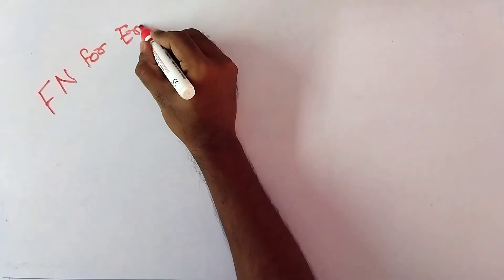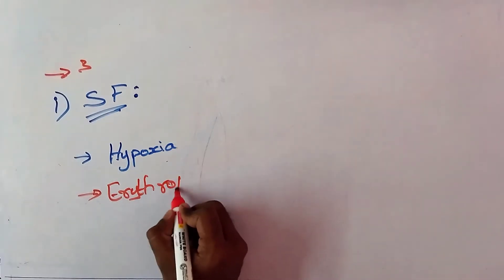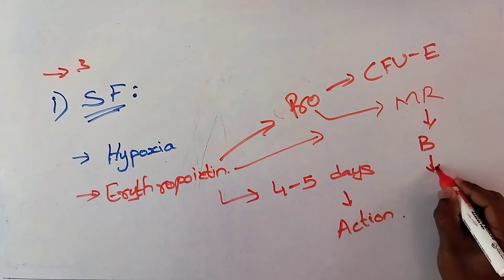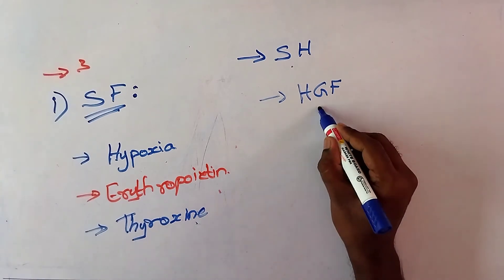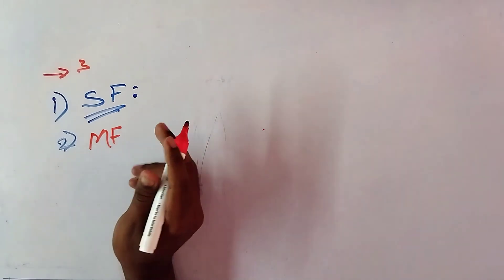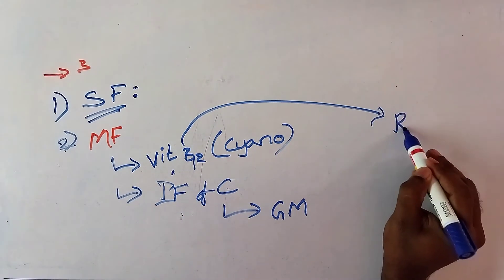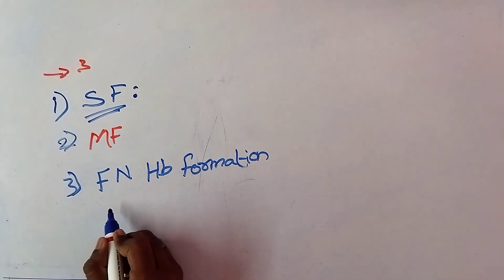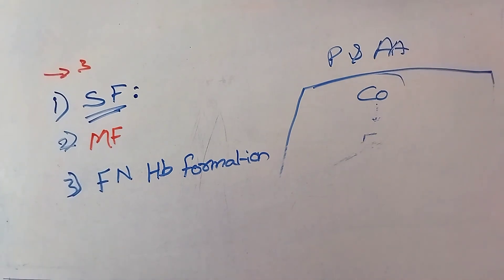Factors necessary for Erythropoiesis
I'm dealing with both anatomy and physiology of medicine

Todays topics: factors necessary for Erythropoiesis
                        - stimulating factors
                        - maturation factors
                        - factors necessary for formation of
                          hemoglobin